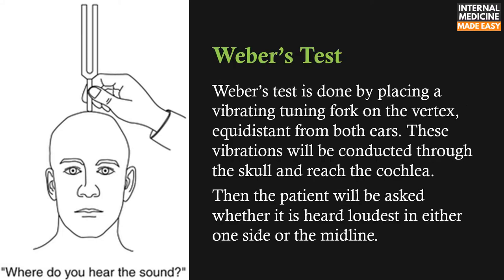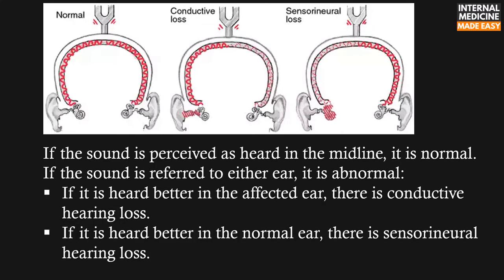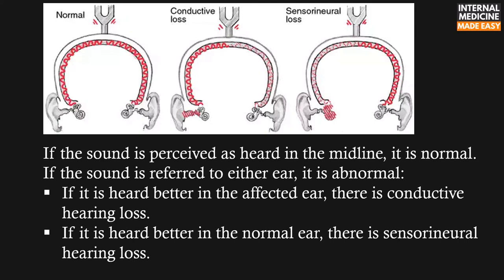Weber’s Test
Weber’s test is done by placing a vibrating tuning fork on the vertex, equidistant from both ears. These vibrations will be conducted through the skull and reach the cochlea.
Then the patient will be asked whether it is heard loudest in either one side or the midline.

If the sound is perceived as heard in the midline, it is normal. If the sound is referred to either ear, it is abnormal:
If it is heard better in the affected ear, there is conductive hearing loss.
If it is heard better in the normal ear, there is sensorineural hearing loss.

Reference:
Vassiliou A, Vlastarakos PV, Maragoudakis P, Candiloros D, Nikolopoulos TP. Meniere's disease: Still a mystery disease with difficult differential diagnosis. Ann Indian Acad Neurol. 2011;14(1):12-18. doi:10.4103/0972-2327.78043
Wu V, Sykes EA, Beyea MM, Simpson MTW, Beyea JA. Approach to Ménière disease management. Can Fam Physician. 2019;65(7):463-467.
You P, Instrum R, Parnes L. Benign paroxysmal positional vertigo. Laryngoscope Investig Otolaryngol. 2018;4(1):116-123. Published 2018 Dec 14. doi:10.1002/lio2.230
Wu V, Cooke B, Eitutis S, Simpson MTW, Beyea JA. Approach to tinnitus management. Can Fam Physician. 2018;64(7):491-495.
Park MS, Lee HY, Kang HM, Ryu EW, Lee SK, Yeo SG. Clinical manifestations of aural fullness. Yonsei Med J. 2012;53(5):985-991. doi:10.3349/ymj.2012.53.5.985
Weber test. (n.d.) Miller-Keane Encyclopedia and Dictionary of Medicine, Nursing, and Allied Health, Seventh Edition. (2003).
Mirly, Alan & Brockett, Jeff. (2018). Sudden Sensorineural Loss in Primary Care : An Often-Missed Diagnosis. Physician Assistant Clinics. 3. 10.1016/j.cpha.2017.12.001.
Wahid NWB, Hogan CJ, Attia M. Weber Test. [Updated 2020 Mar 28]. In: StatPearls [Internet]. Treasure Island (FL): StatPearls Publishing; 2020 Jan-.